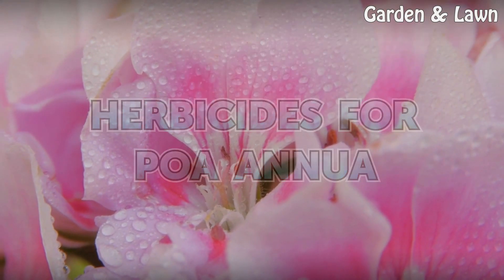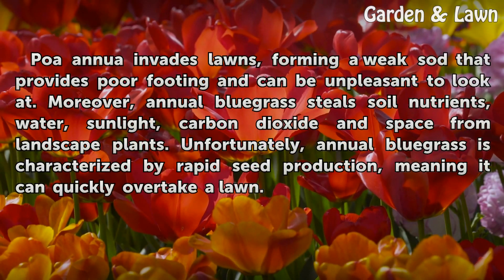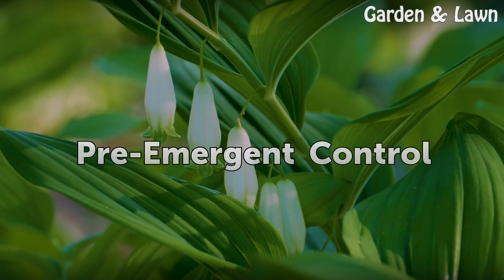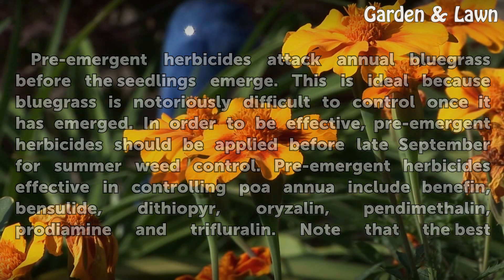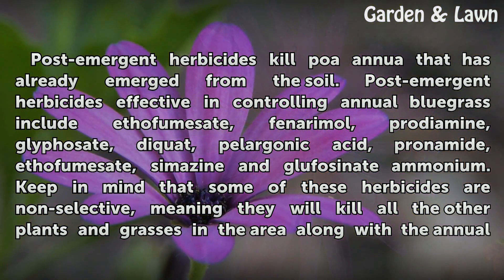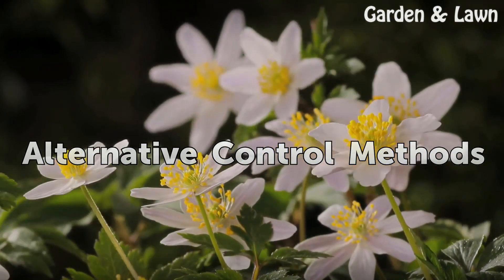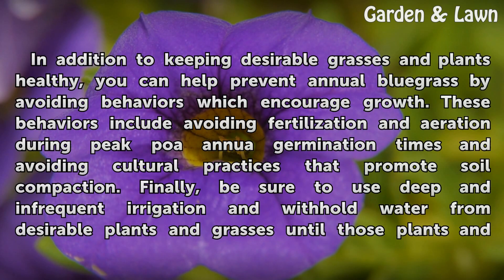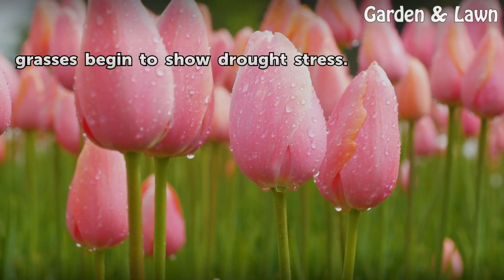Herbicides for Poa Annua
Herbicides for Poa Annua. Poa annua, more commonly known as annual bluegrass, is one of the most common weeds invading lawns and gardens in the United States. Annual bluegrass starts germinating in late summer and continues through the fall. Herbicides are largely considered the most effective way to remove unwanted annual bluegrass.

Table of contents Herbicides for Poa Annua
Problems 00:39
Pre-Emergent Control 01:08
Post-Emergent Control 01:53
Alternative Control Methods 02:29
Prevention 02:56